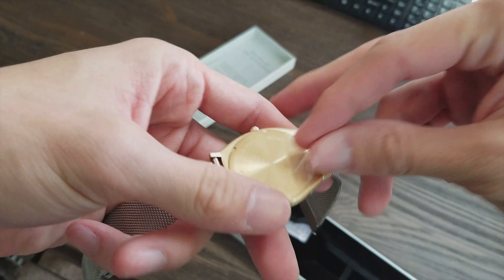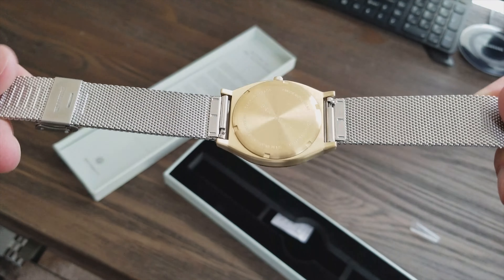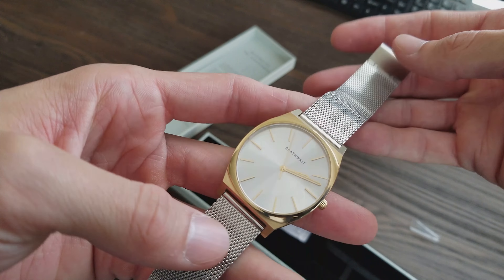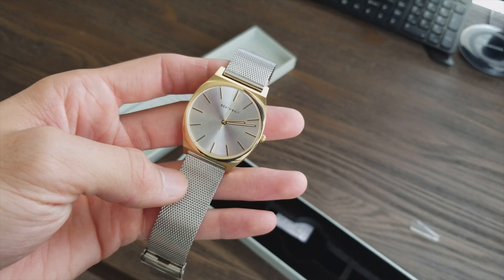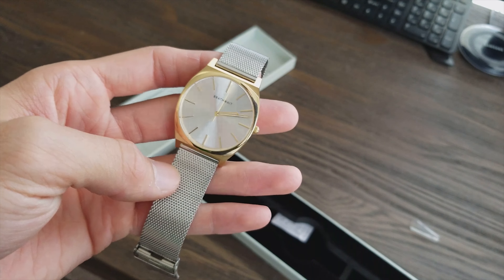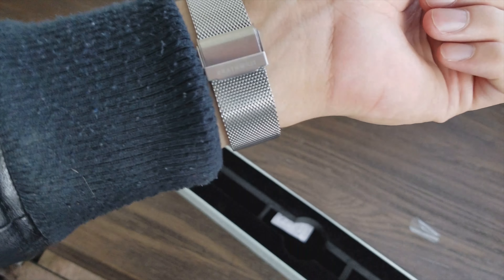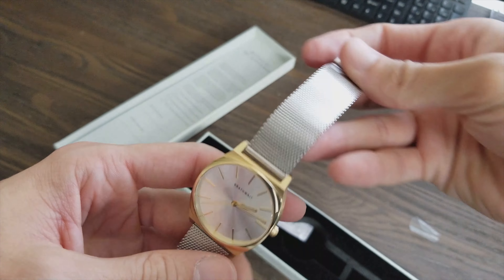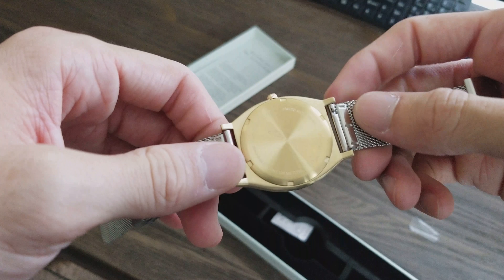Brathwait Watch Review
I decided to go with the Two Tone Silver and Gold Brathwait watch. I am pretty impressed with the price and the quality. I like the easy to remove metal straps. There are more details about Brathwait watches below. Brathwait Automatic

The world's only
TRANSPARENT WATCHMAKER
As a young company, we take pride in being open and honest. Traditional brands will try and pick your pocket in exchange for a "high-quality" watch, while we break down the cost… and give you an outstanding watch.